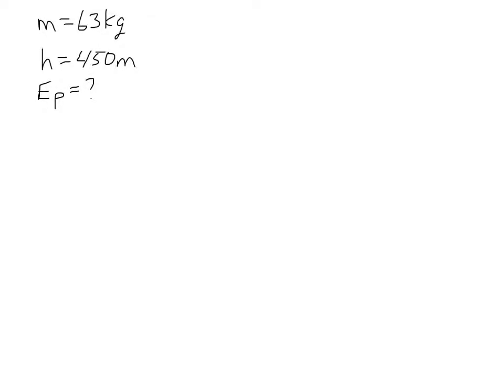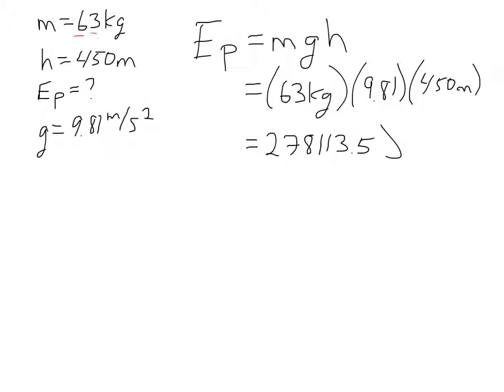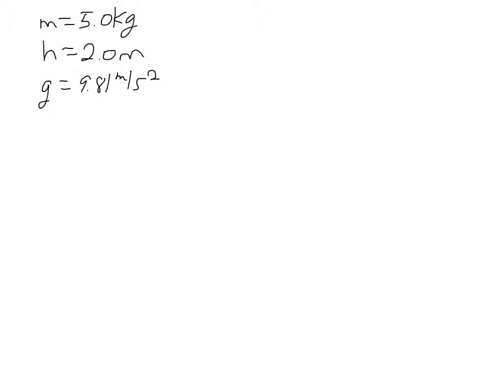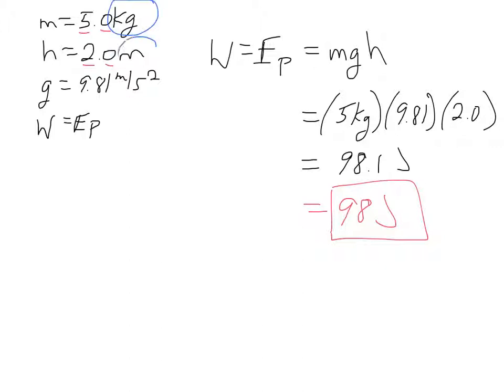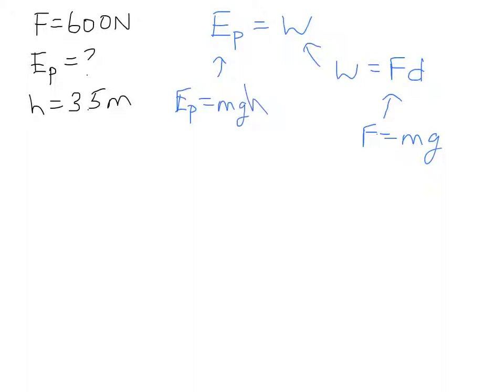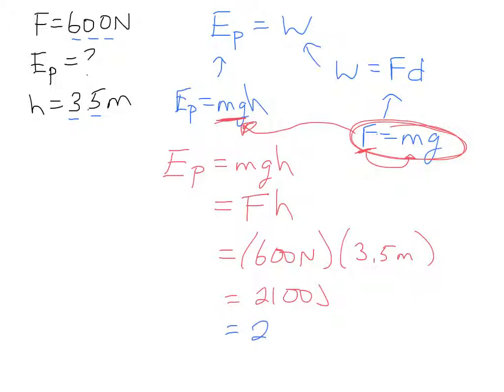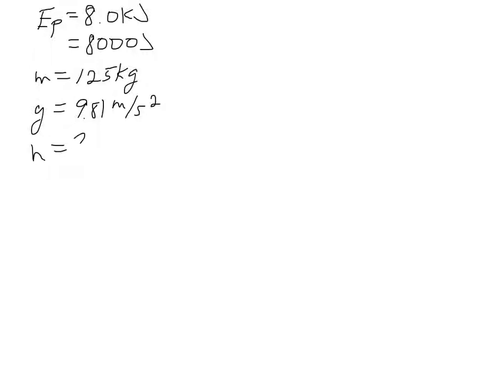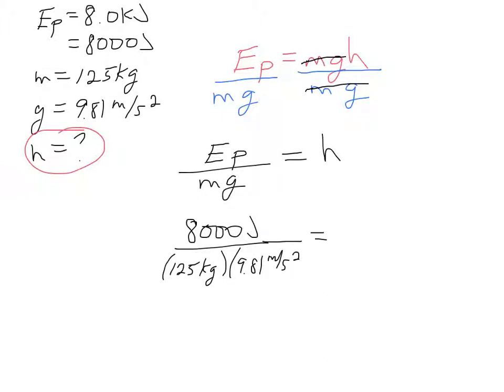Sci 10 Potential Energy Examples